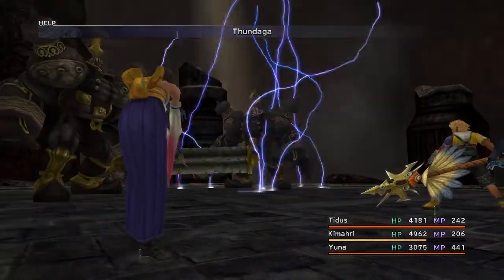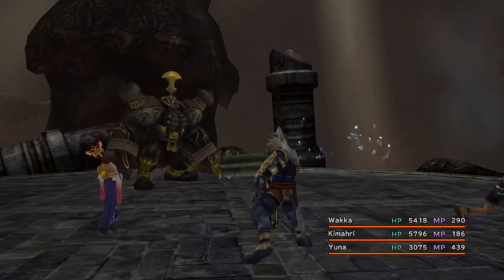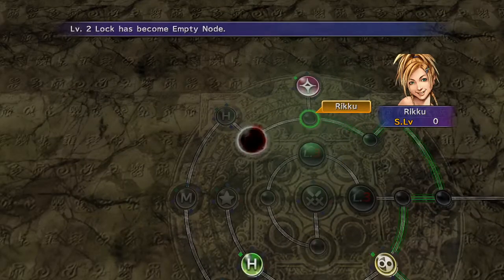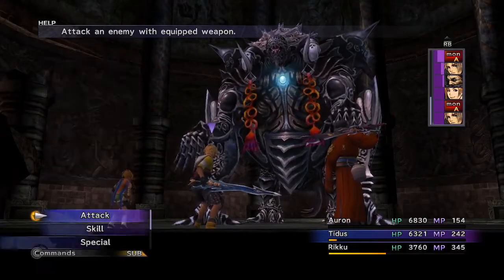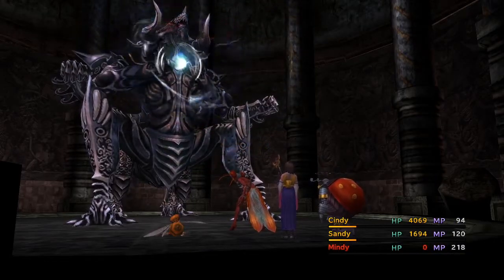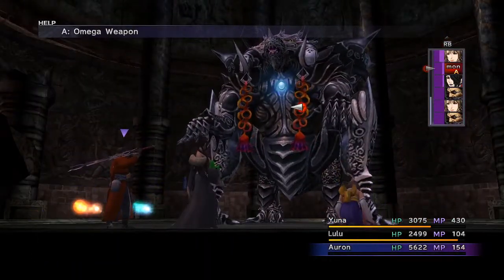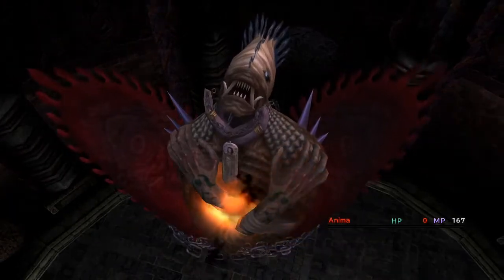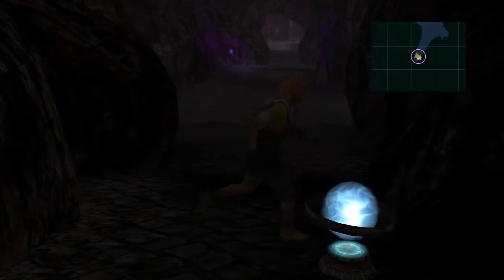Final Fantasy X - Episode 63 - Omega Weapon (Commentary)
Hey all,
                Welcome to the sixth let’s play on the channel, Final Fantasy X (HD Remaster). The 2001 classic was the first of the Final Fantasy franchise released on the PS2 and in 2013 in got a new lick of paint in it’s HD Remaster which released across multiple platforms. Notable as the last release from the series from Square Enix from the franchise creator Hironobu Sakaguchi and is considered by many as their favorite installment of this legendary JRPG juggernaut.

             Final Fantasy X revolves around Tidus, the son of a legendary Blitzball player Jecht who is missing from the homeland of Zanarkand. Tidus has now established himself as the premier player for the Zanarkand Abes and is set to star in the upcoming Jecht Cup final. His rocky relationship with his father which he despises is apparent from the get go. During the cup final a immense force known as Sin attacks the city, laying it to waste. Auron, a friend of Jecht and father figure to Tidus comes and finds the boy as they find themselves beligning towards this monster that's laying everything in its path to dust.  Tidus is sucked into a vortex in the middle of Sin and wakes up in some ruins in and along with the help of the Al Bhed, he learns that he is now in Spira; a world not unlike his own and his journey of discovery begins..

SLJ RPG